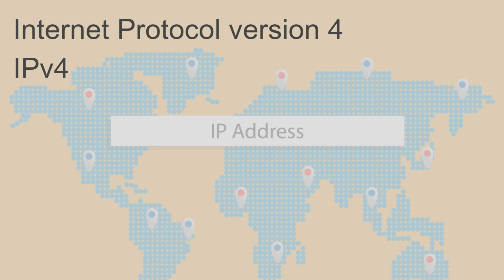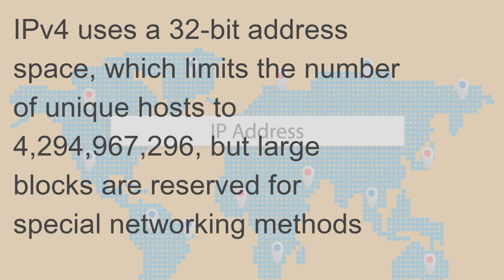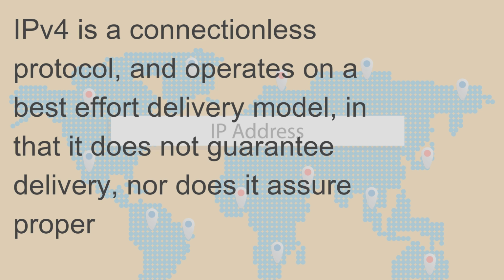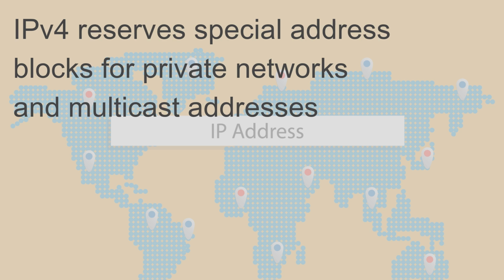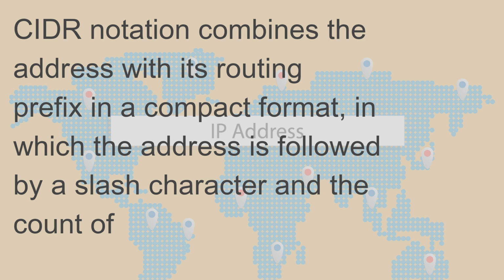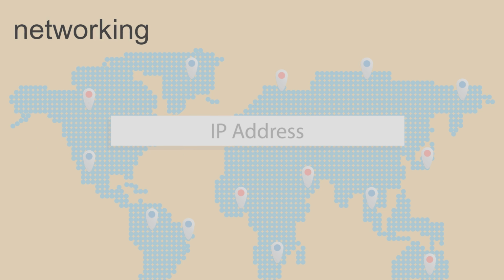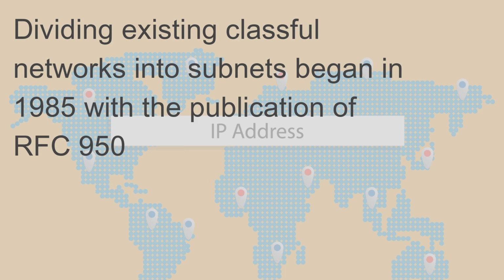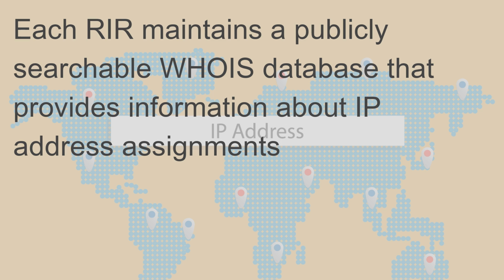Learn about Internet Protocol version 4 IPv4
Create free HowTo and Educational videos via MyGuide.Org, Just Google MyGuide